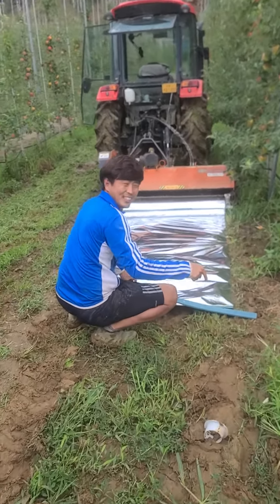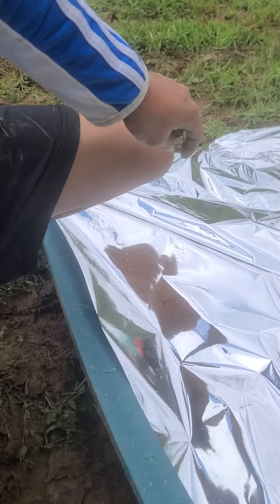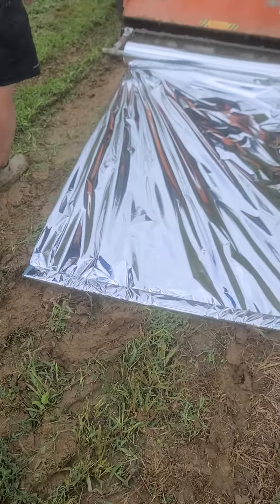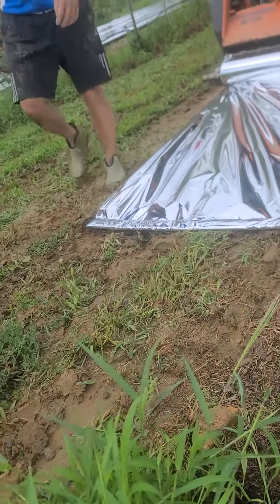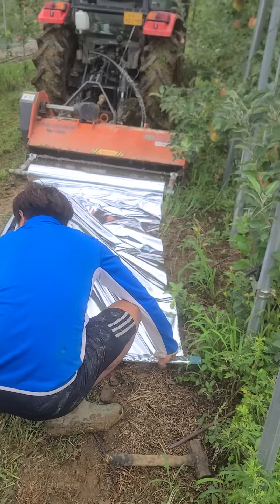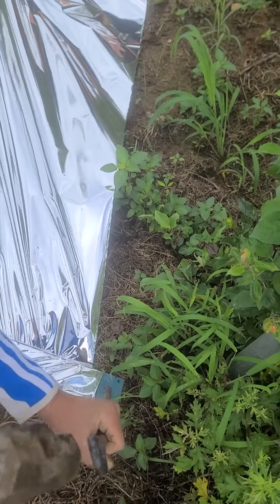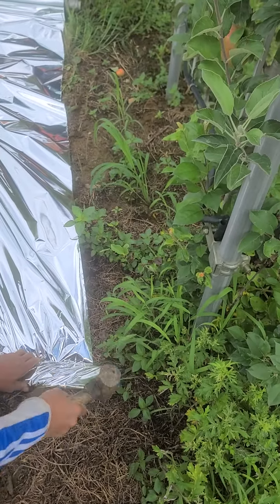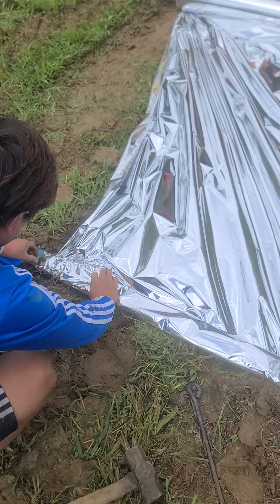사과밭 반사필름 깔기 1.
사과아저씨 알려주셔서 감사합니다.